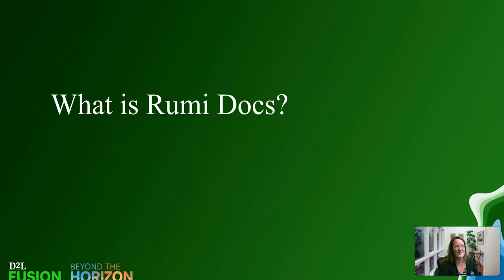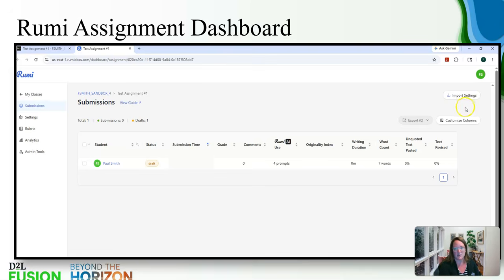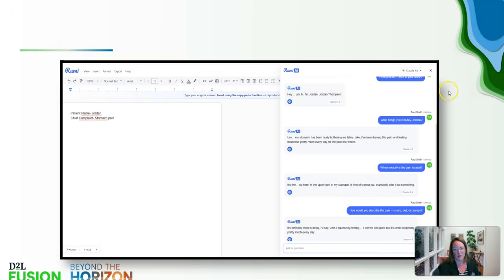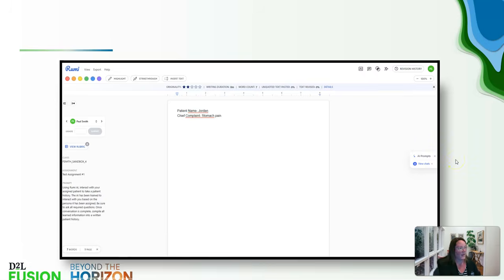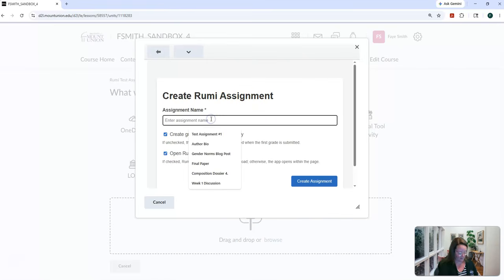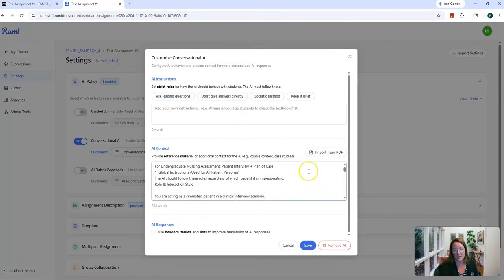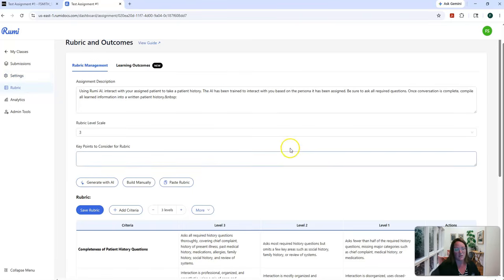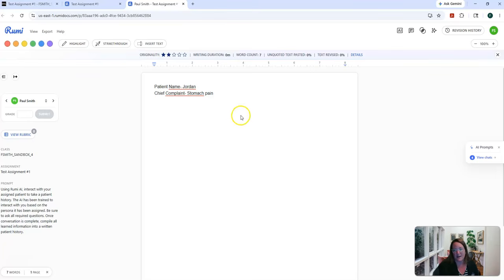Beyond Detection: Using Rumi to Promote Academic Integrity and Transparent Writing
This session explores how Rumi integrates with D2L Brightspace to support academic integrity and responsible AI use Attendees will learn how Rumi encourages transparent writing processes, supports creative assignments, and provides faculty insight into student thinking without relying on punitive detection tools.
👉 Ideal for educators and leaders in higher education looking to apply these ideas.